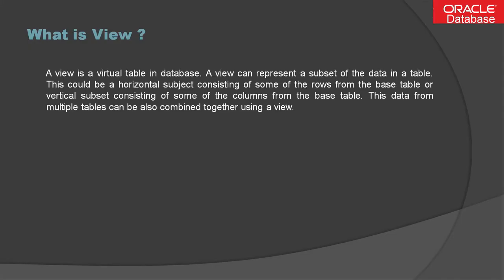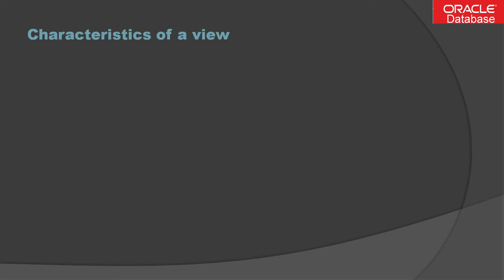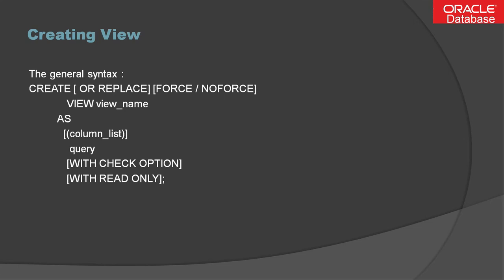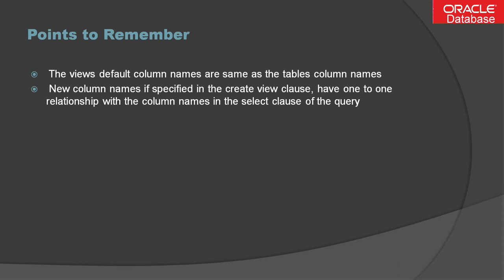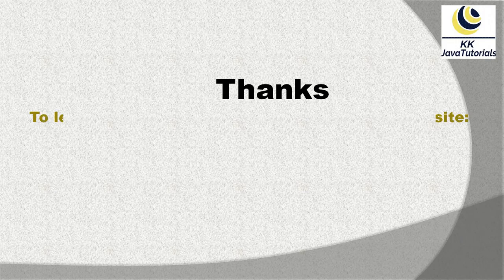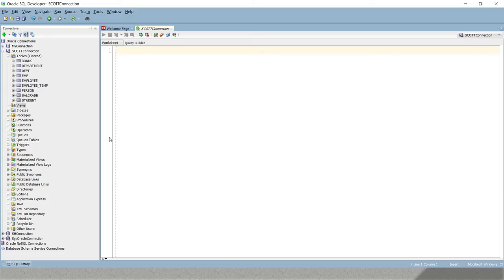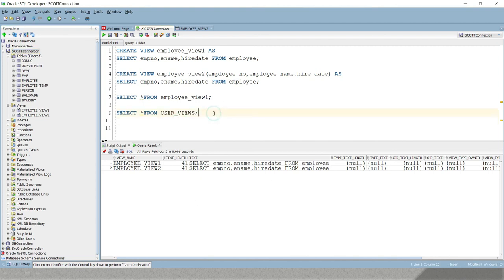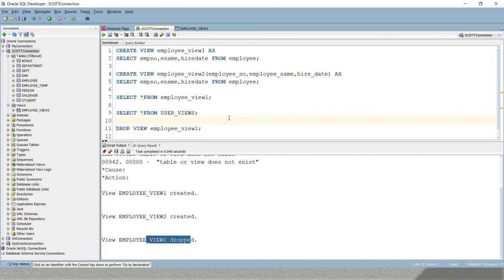What is Views in Database How to create and delete views || Oracle Database Tutorial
About this Video:
In this video, We will learn What is Views in Database  How to create and delete views